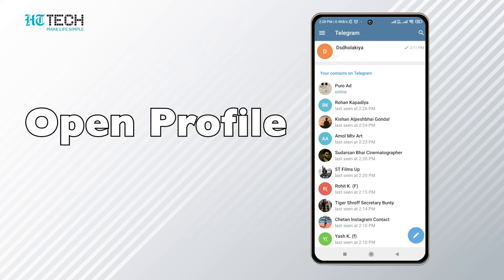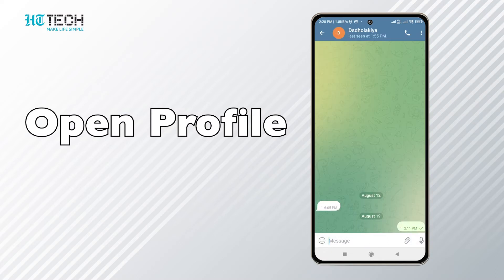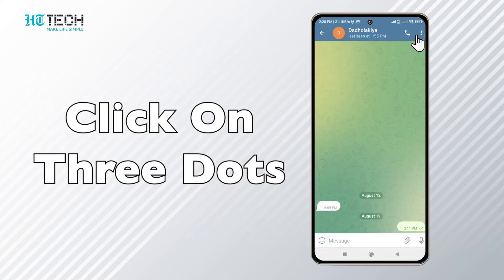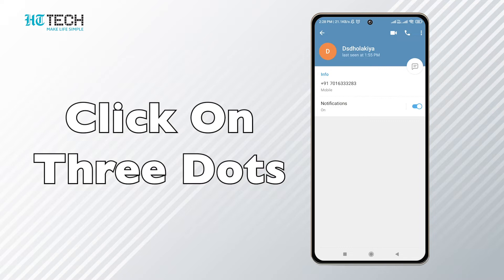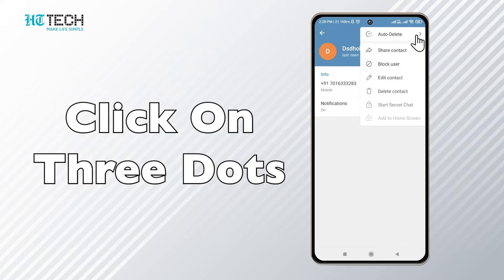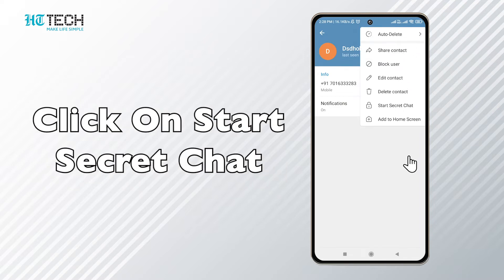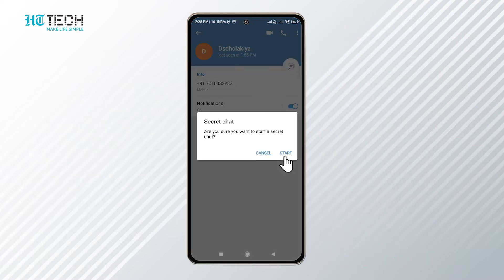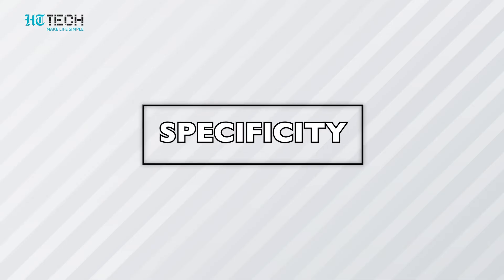How To Send Secret Messages Using The Telegram App | Tech 101 | HT Tech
Let's learn the techniques to message secretly on telegram. Watch the video!